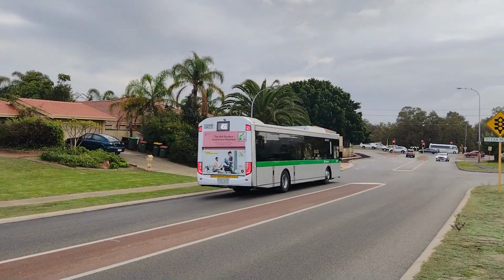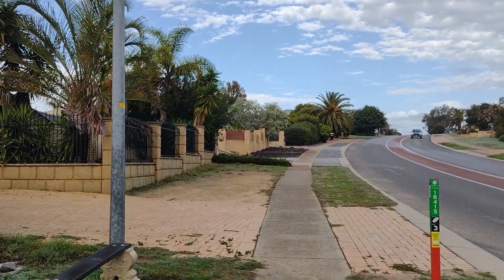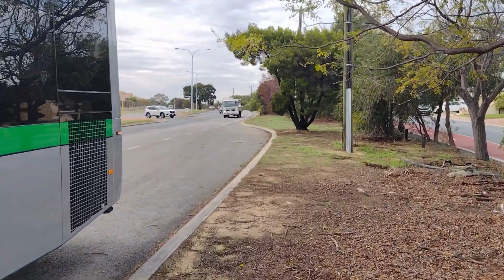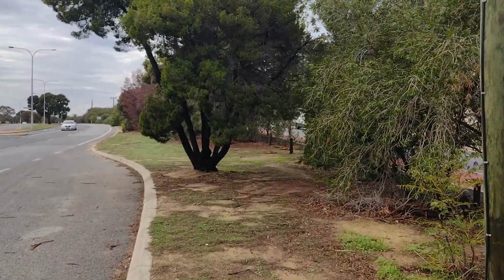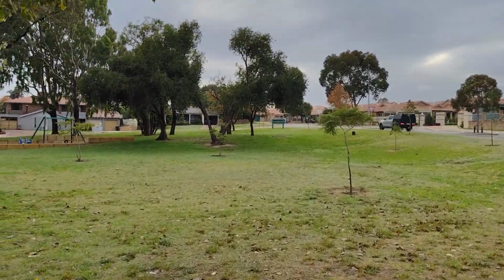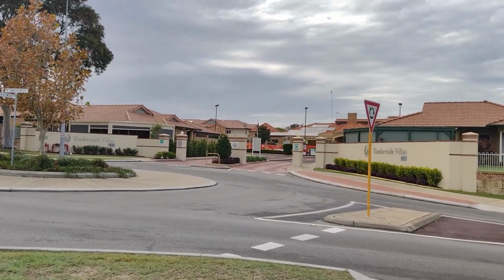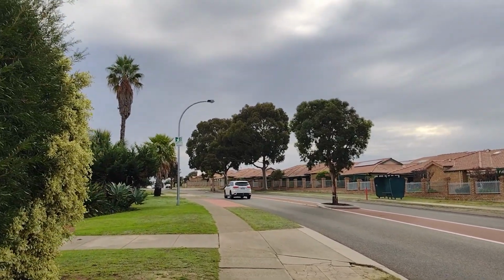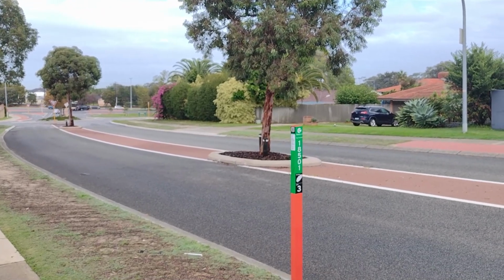465D via Timberside Villas - Transperth Oddities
One of the few northern suburbs Yanchep Line feeder routes with an odd deviation, this once-a-day one-way 465 deviation service via Timberside Villas retirement home (which is basically right next to the normal route on Whitfords Avenue anyway), departing Joondalup Station at 8:44AM on weekdays. In this video we ride the full deviation and around the Woodvale Shopping Centre before getting off on Whitfords Avenue to take a closer look at the deviation stop.